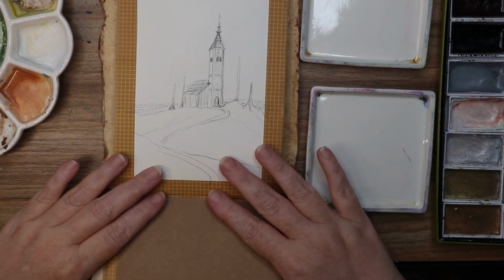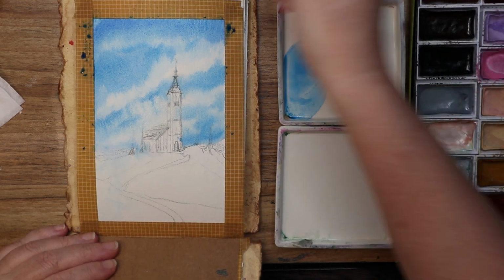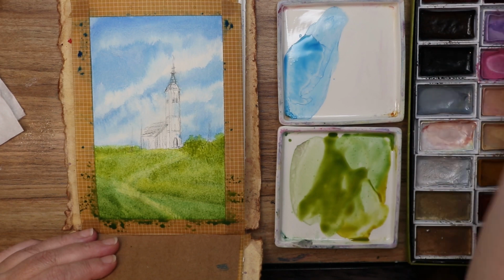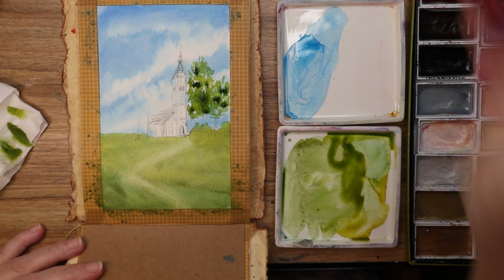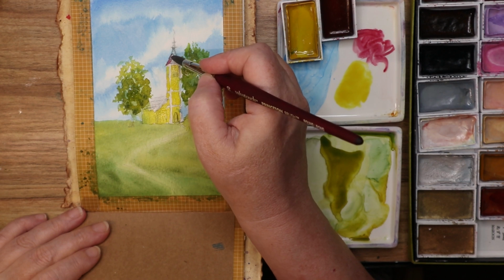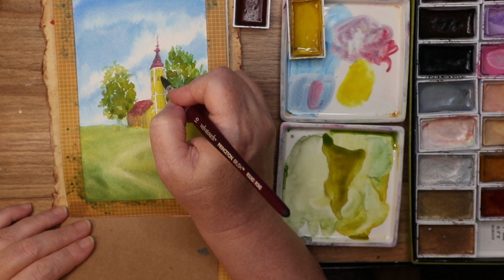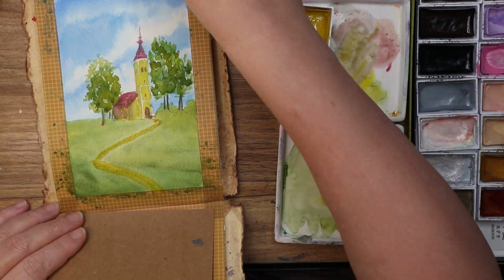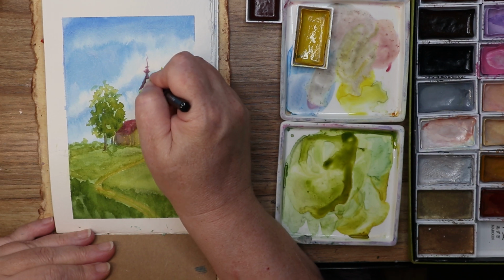World Watercolor Month~ Bell ~ Let's paint a CUTE CHURCH ON A HILLTOP ~ Real Time Tutorial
Let's paint a CUTE CHURCH ON A HILLTOP .🎨 World Watercolor Month prompt 26 is BELL. This prompt brought to mind church bells. Instead of painting an actual bell I went a bit left and painted a church on a hilltop. It's mostly a landscape...lol.

~ Supplies ~
Paper ~ Strathmore 400 Series 140lb 100% cotton Watercolor Paper
Brushes~ Princeton Velvetouch Round # 10
Watercolors~ Kuretake Gansai Tambi Watercolors, Schmincke Super Granulating Watercolors Galaxy set & Qor Watercolors
Handmade by me watercolor sketchbooks